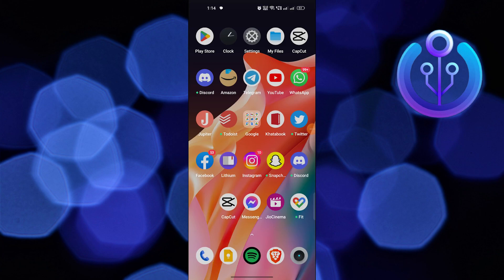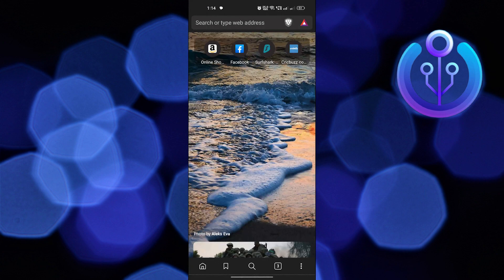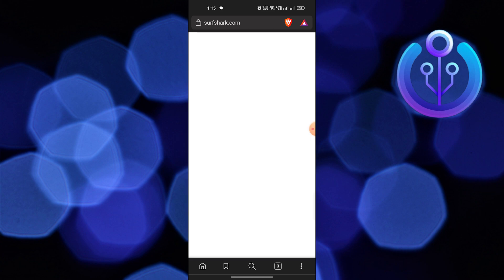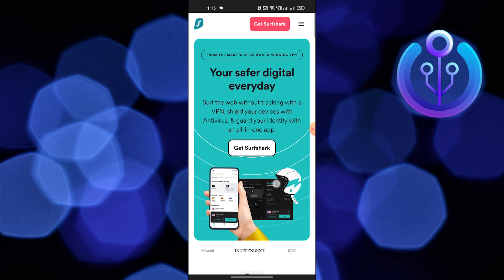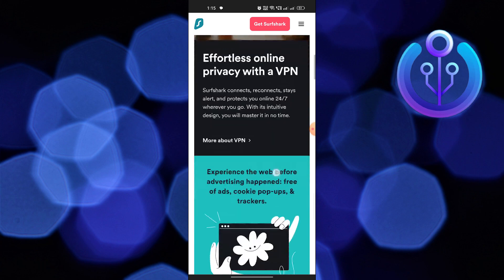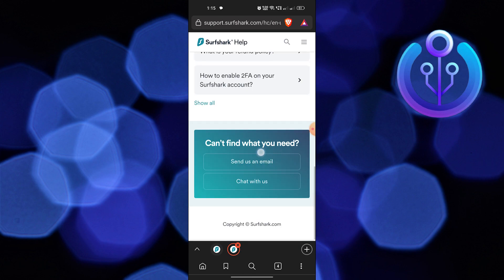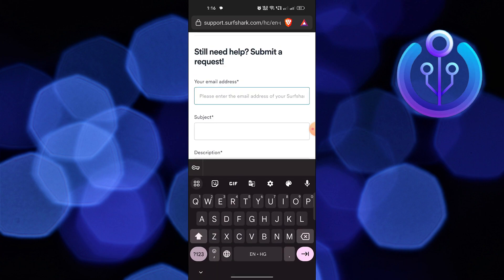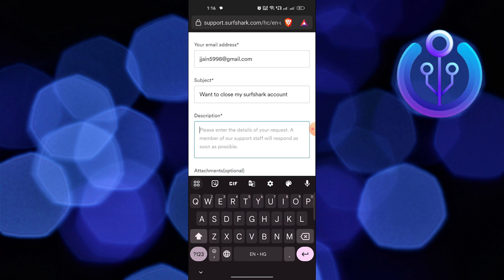How to Delete Surfshark Account (EASILY 2023)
In this tutorial, you will learn How to Delete Surfshark Account in easy steps by following this super helpful tutorial to get a solution to your problem!!